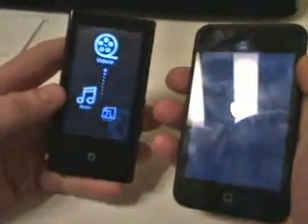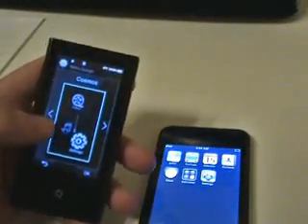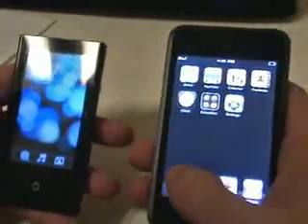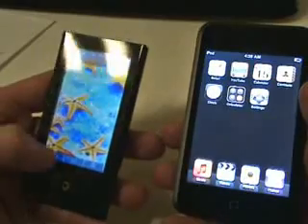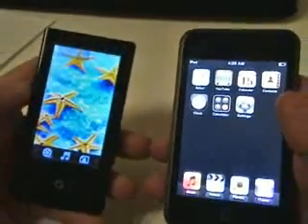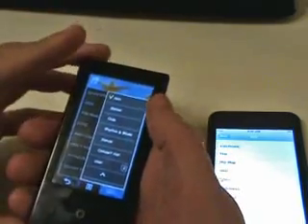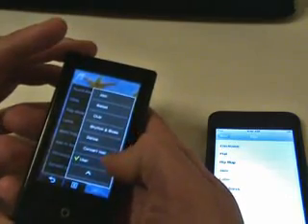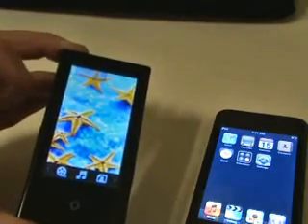P2 vs iPodTouch! Who is winner?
Comparison Samsung YP-P2 vs iPod touch!